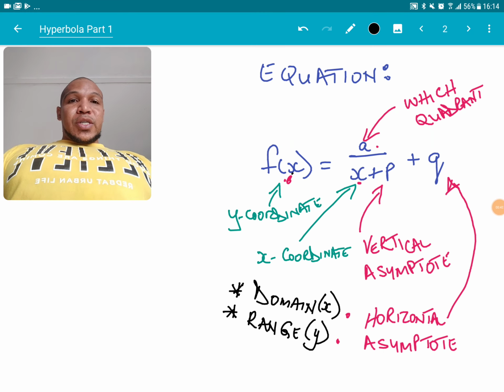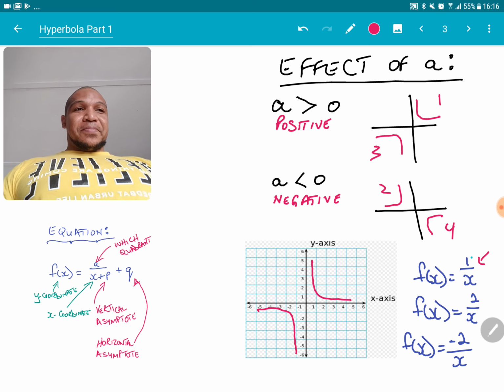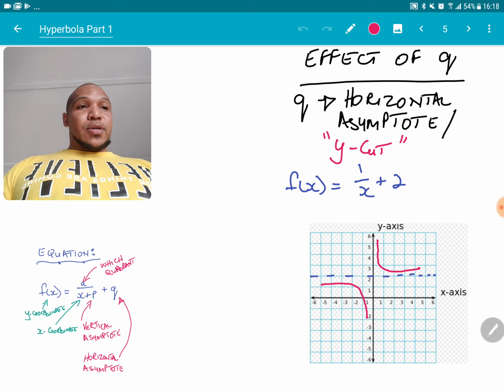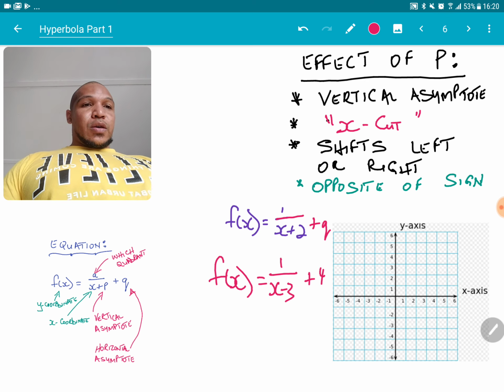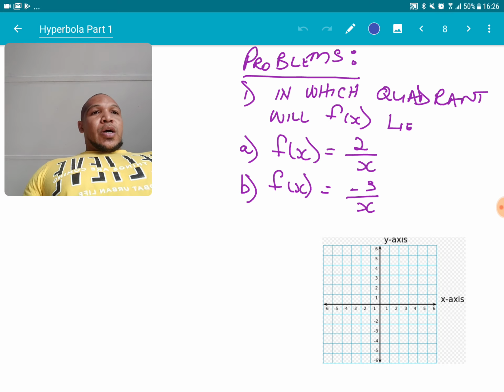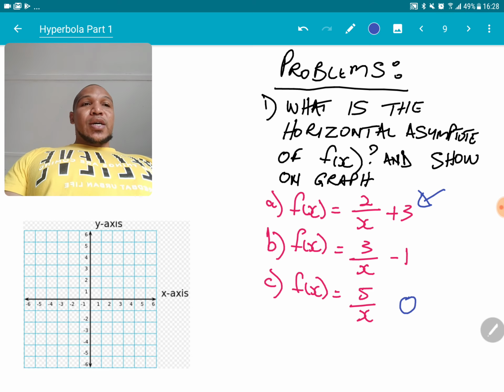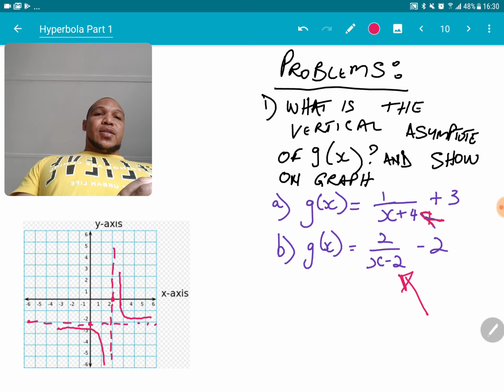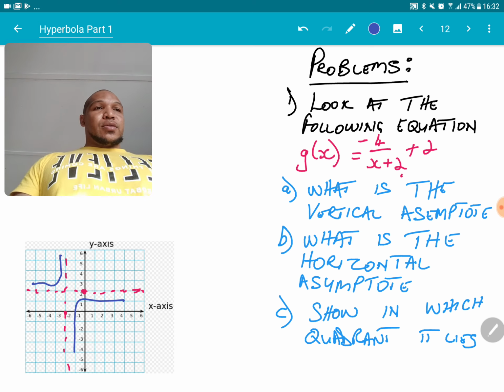Functions: hyperbola - part 1(grade 10)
In this video i will brak down the equation